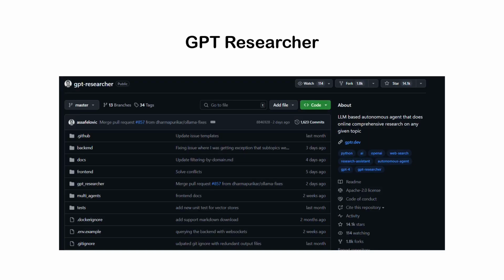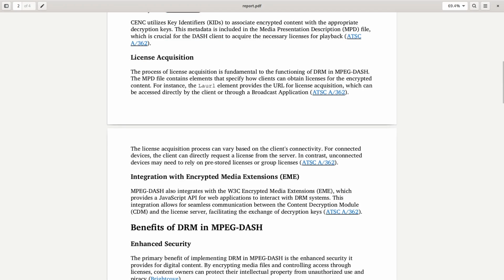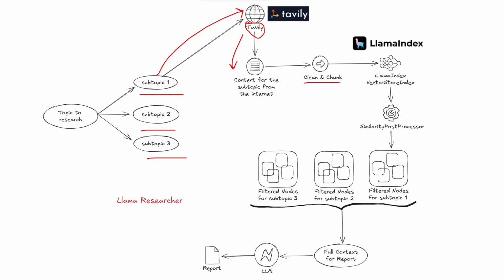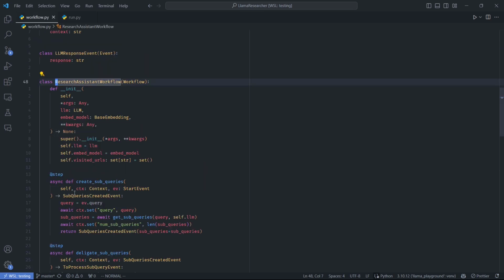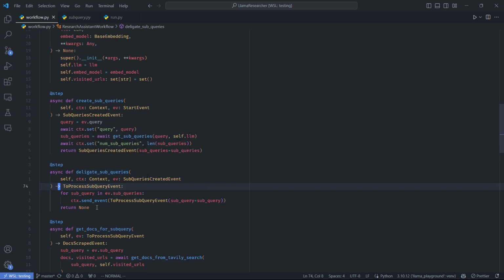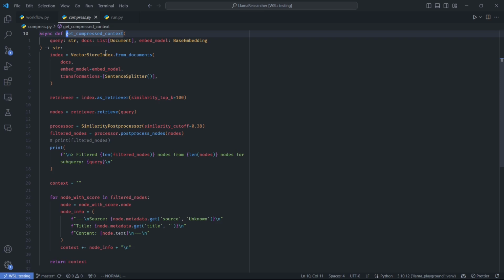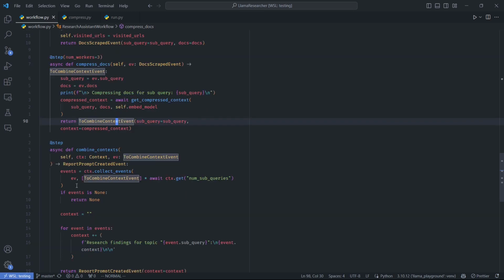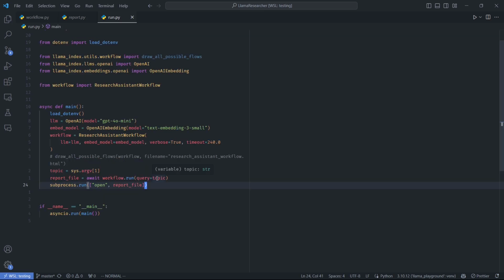Llama-Researcher: Build a research agent like GPT-Researcher using the new LlamaIndex workflows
In this tutorial, we'll create LLama-Researcher using LlamaIndex workflows, inspired by GPT-Researcher.

Stack Used:
- LlamaIndex workflows for orchestration
- Tavily API as the search engine api
- Other LlamaIndex abstractions like VectorStoreIndex, PostProcessors etc.